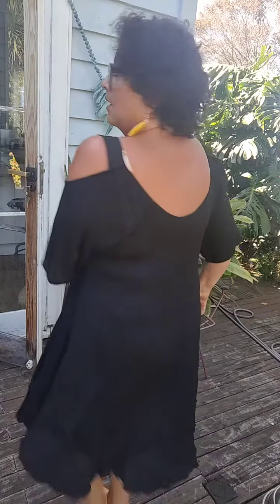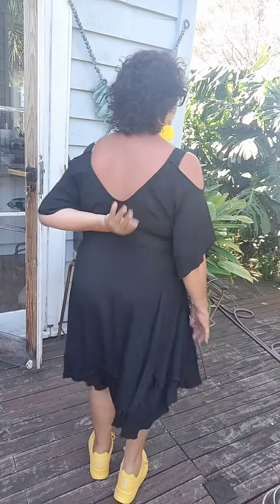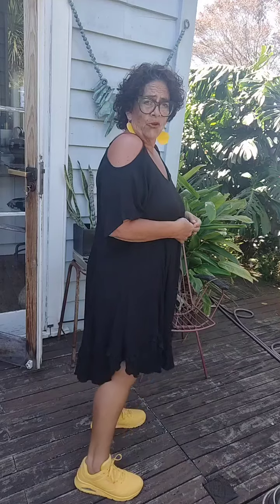TCD - Scarlett Dress - Black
Perfect dress for the heat. A cut out shoulder, nice deep neck and wide sleeve. Frill at hem.
Light weight viscose has been washed.